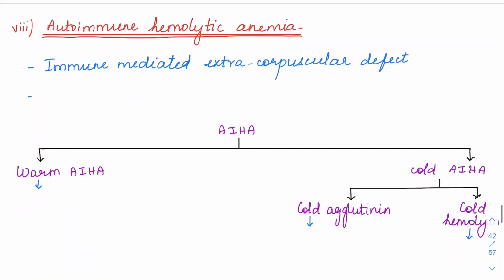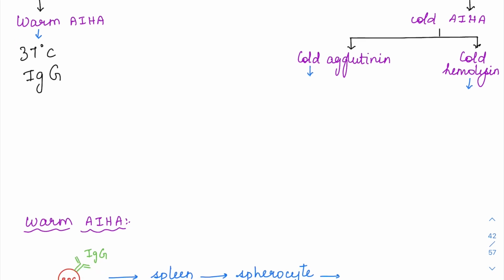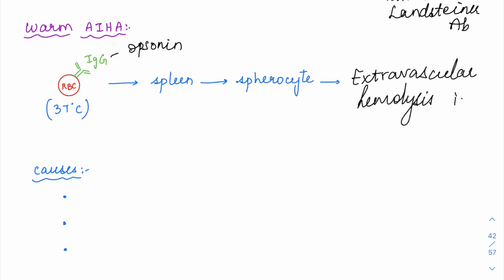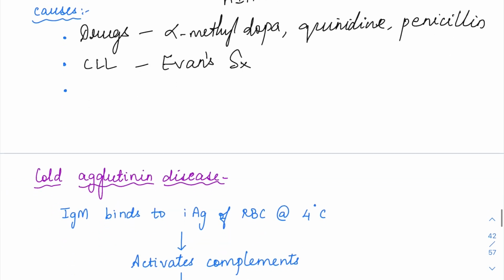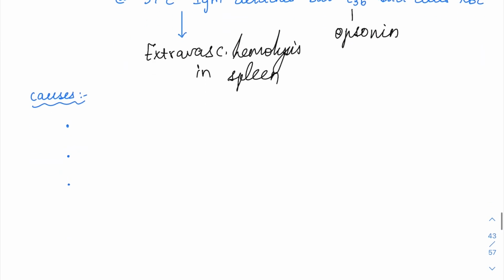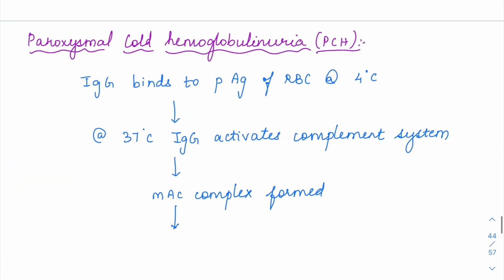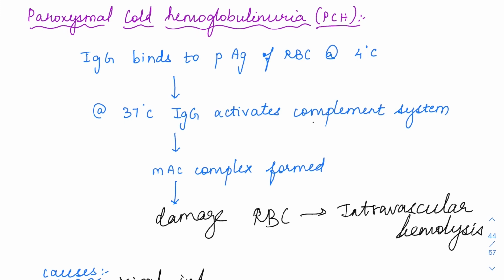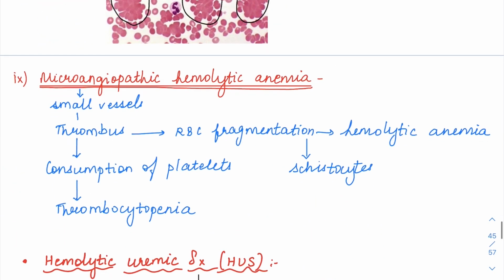Haemolytic Anaemias - Autoimmune Haemolytic anaemia - MCQ concepts